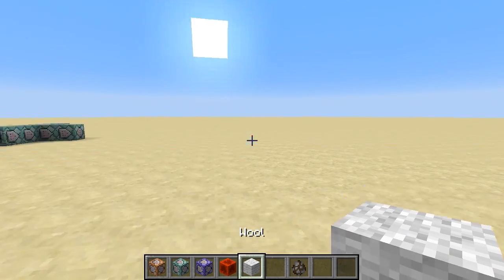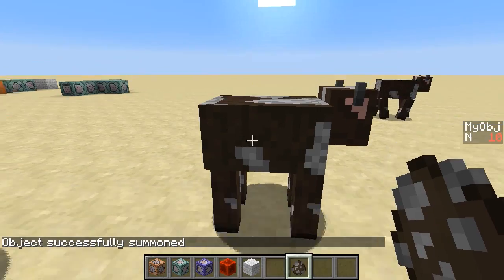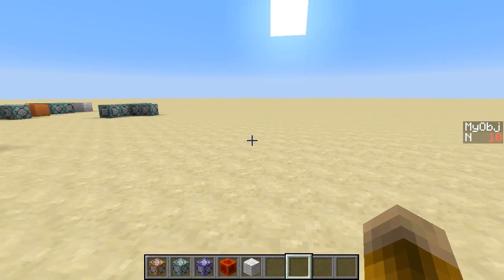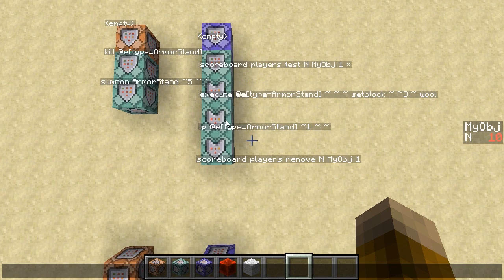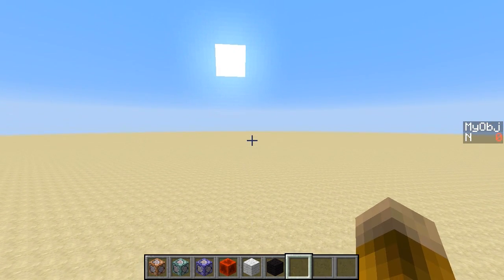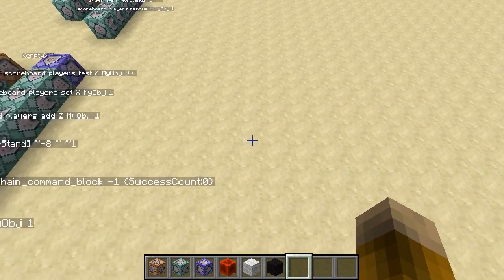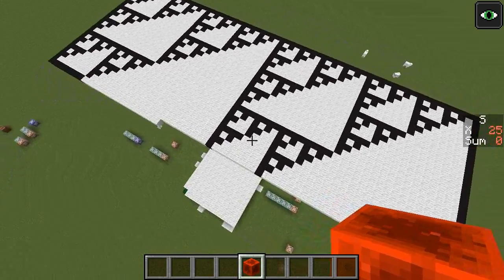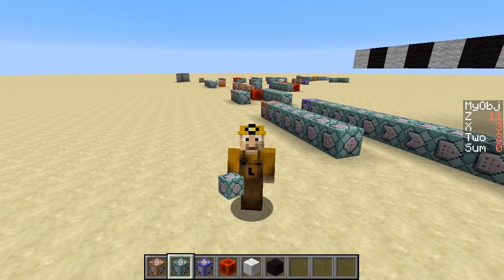Learning Minecraft Command Block Programming, Part 4 - Summoning entities, target selectors, execute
I'll teach you Minecraft command block programming! This series will help you learn step-by-step using the 1.9 snapshots of Minecraft for PC.

 - how to summon entities with /summon
 - the /kill command to destroy entities
 - basics of entity target selectors, like @e[type=Cow]
 - the 'execute' command to execute a command at an entity
 - using a combination of /execute & /tp in a loop to have effects at computed locations in the world
 - a trick to do 'else' in an if-then-else
 - a first 'homework exercise' for practice for those interested

Teaching programming to a wide audience is a challenge.  I'll try to go at a slow, detailed pace that most viewers can follow.  If you know a topic well, you might want to watch at 1.5x or 2x speed to skim.

Teaching complicated subject matter is a challenge.  During an episode, I sometimes do 'handwaving', or tell white lies or lies of omission, for simplicity to teach beginners.  At the end of each epsiode, I'll have a segment where I try to clear up the lies I know I told, going into more gory detail.